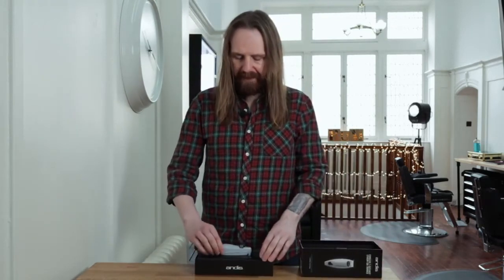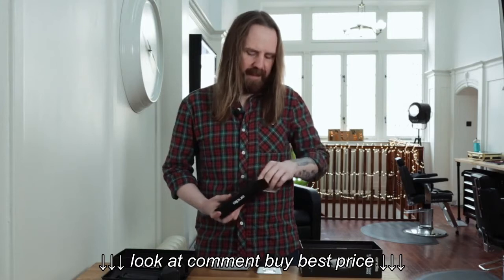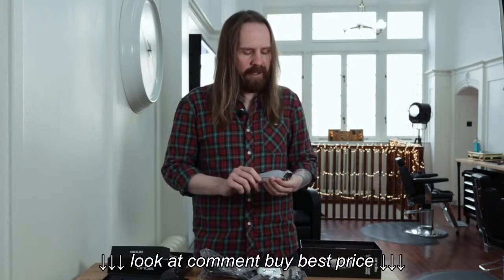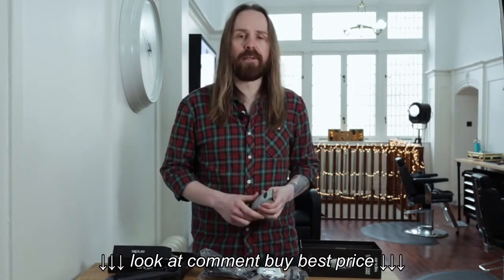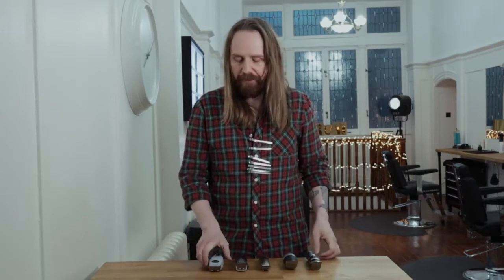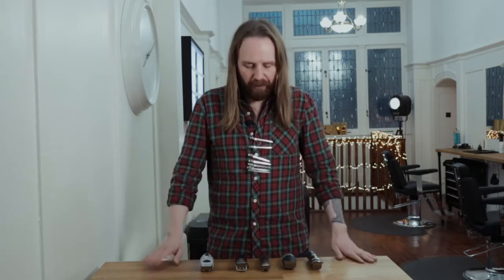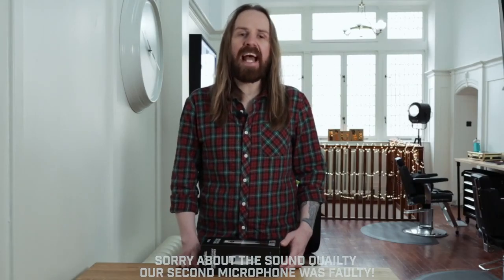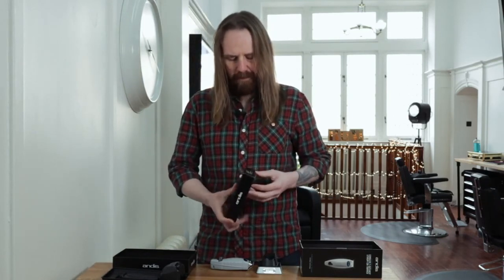Andis Cordless T Outliner | Review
Andis Cordless T Outliner | Review, Andis Cordless T Outliner | Review